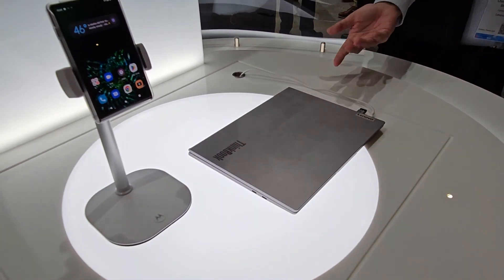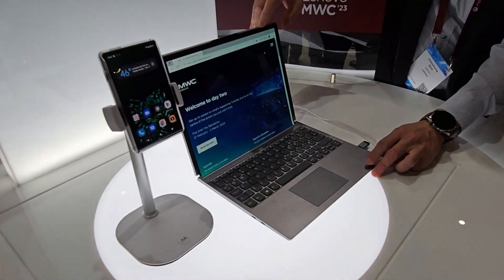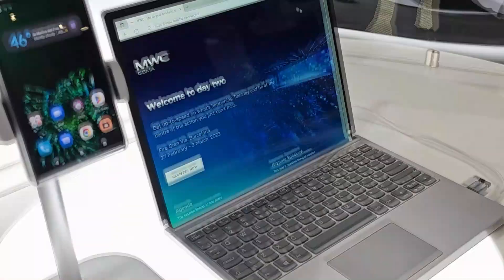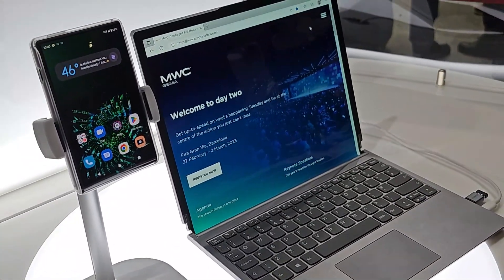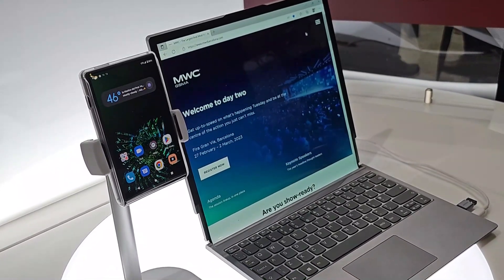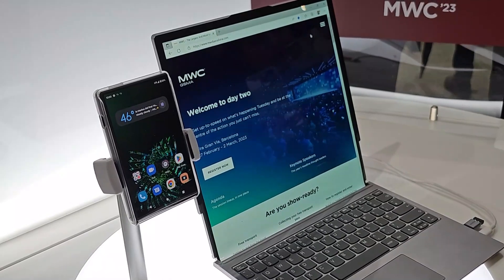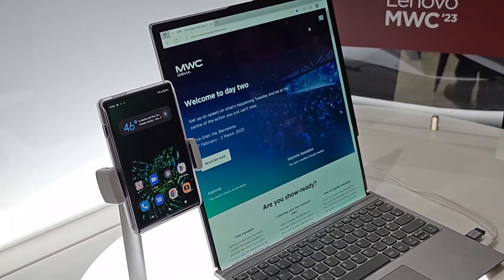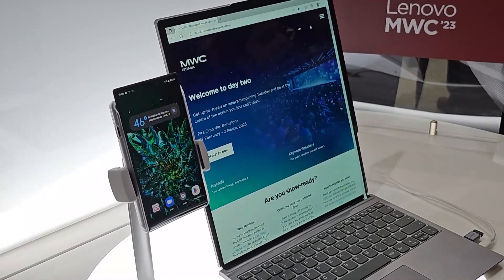Lenovo rollable display laptop MWC 2023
The rollable laptop from Lenovo can extend the screen to double the available space. In our demo, we saw a 4:3 aspect ratio on a laptop convert to an 8:9 ratio — the equivalent of two 16:9 displays stacked on top of each other.